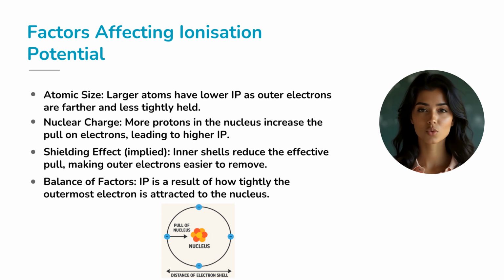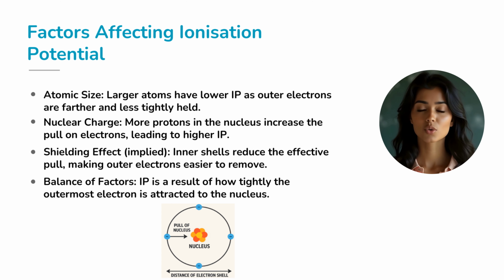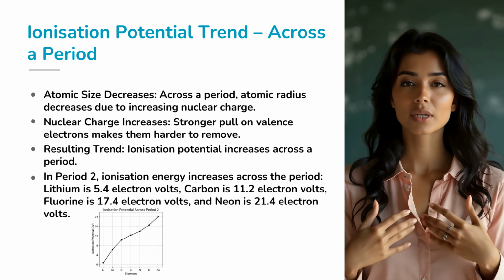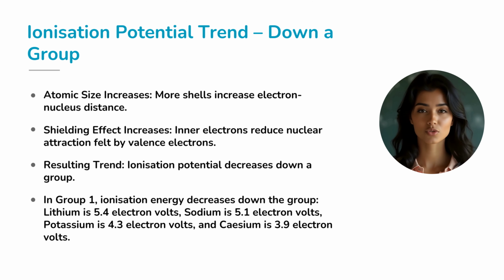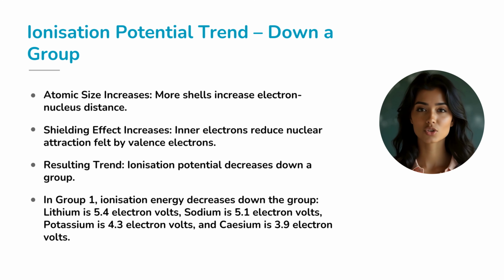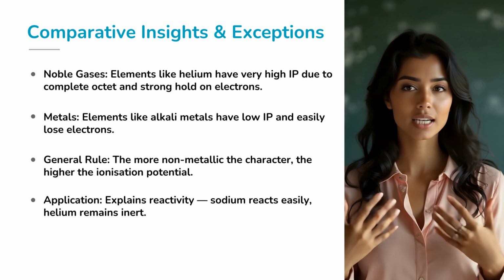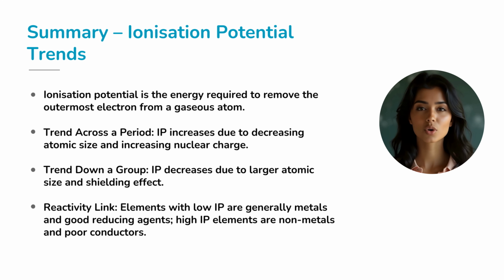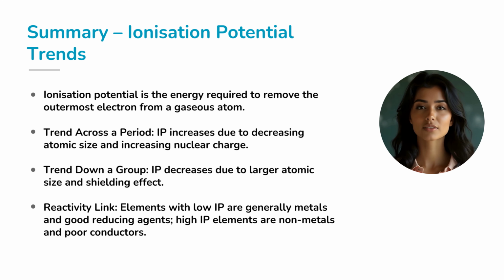Periodic Trends in Properties – Ionisation Potential | Class 10 Chemistry | Chapter - Periodic Table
Understand Ionisation Potential Like Never Before!
 In this ICSE Class 10 Chemistry video, we explore ionisation potential (IP) — its definition, meaning, and the factors that influence it. You’ll discover why ionisation potential is a key periodic property, how it changes across a period and down a group, and the scientific reasoning behind these trends.
We’ll also highlight exceptions to the general trends, helping you avoid common mistakes in exams. By the end of this video, you will be confident in explaining IP trends with clarity, both in short-answer and long-answer formats.

Packed with reasoning, examples, and periodic table diagrams, this video ensures you can recall the concept instantly in exams.

1️⃣ The definition of ionisation potential and its scientific significance.
 2️⃣ Key factors affecting IP — nuclear charge, atomic size, shielding effect, and sub-shell stability.
 3️⃣ Why ionisation potential increases across a period.
 4️⃣ Why ionisation potential decreases down a group.
 5️⃣ Important exceptions to the general trend (e.g., Be vs B, N vs O).
 6️⃣ A concise recap for quick exam revision.

✔ Fully aligned with the ICSE Class 10 Chemistry syllabus.
 ✔ Explains both trends and exceptions with logical reasoning.
 ✔ Provides exam-ready explanations with relevant diagrams.
 ✔ Builds a strong link between ionisation potential and chemical reactivity.
 ✔ Essential for mastering periodic properties before board exams.